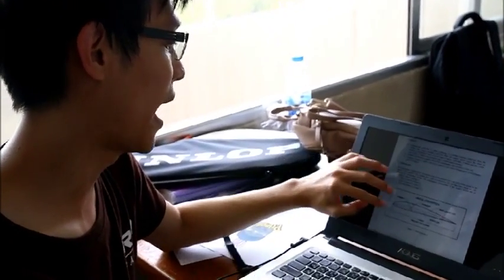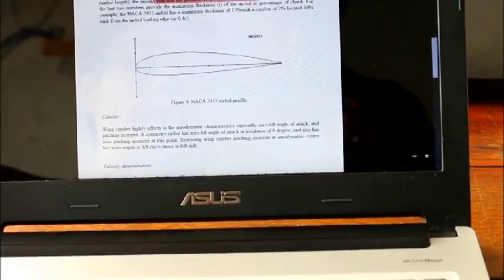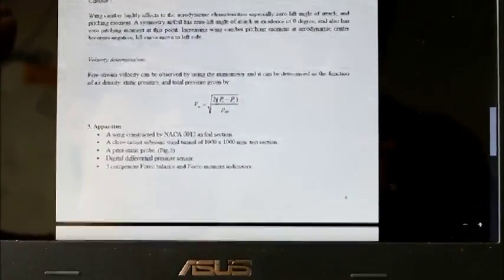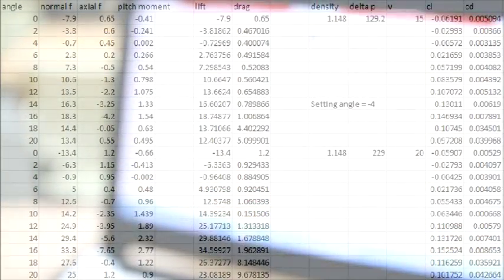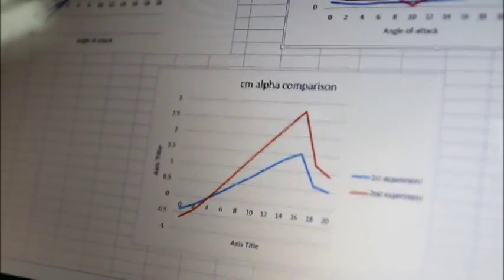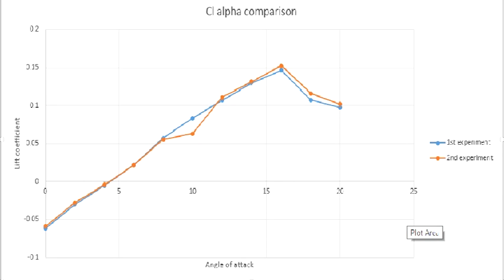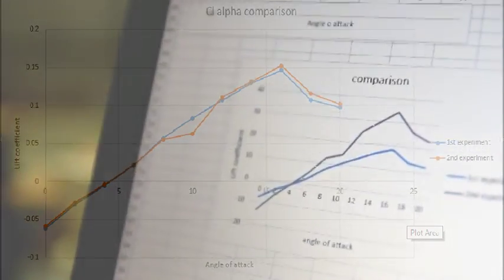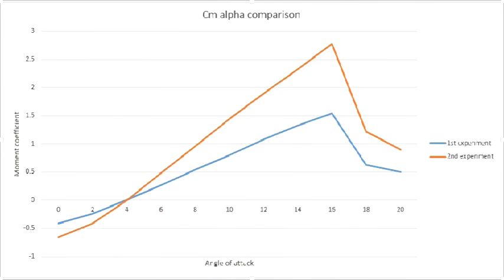Wing aerodynamic characteristic lab report by iddp group 2 (fixed)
presented to aj. chin